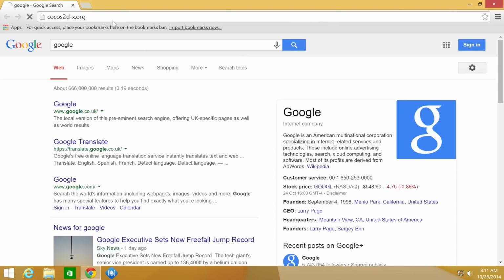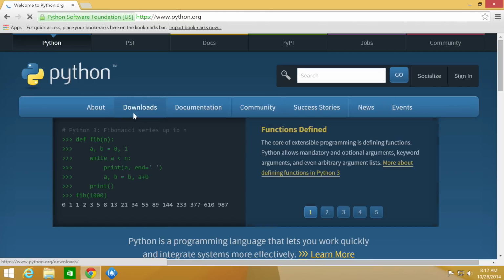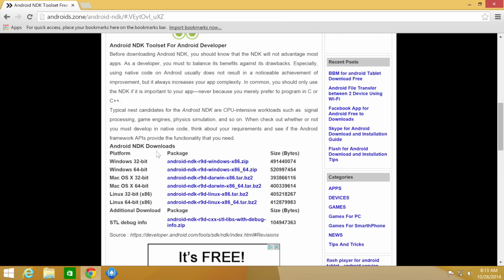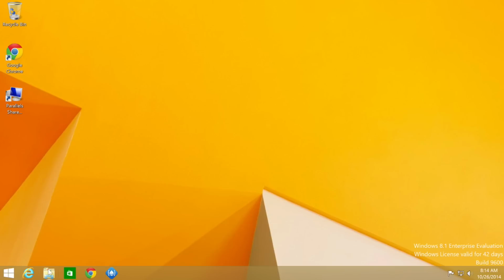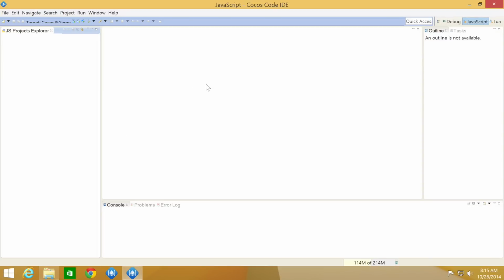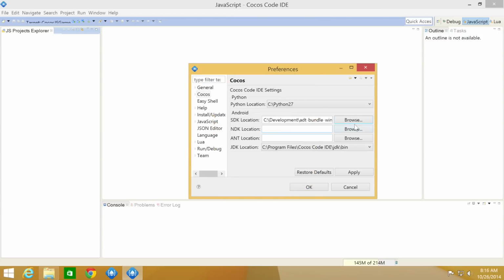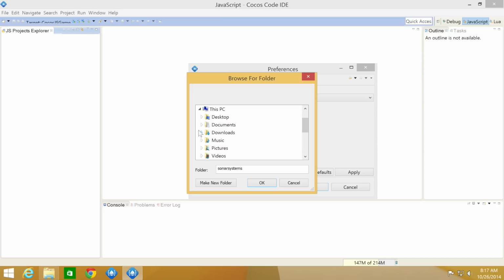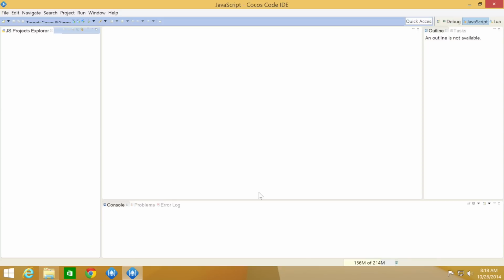Cocos Code IDE V1 Tutorial 3 - Setting Up The IDE On Windows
Cocos Code IDE Tutorial 3 - Setting Up The IDE On Windows

Check out our Cocos2d-x book to learn how to make games